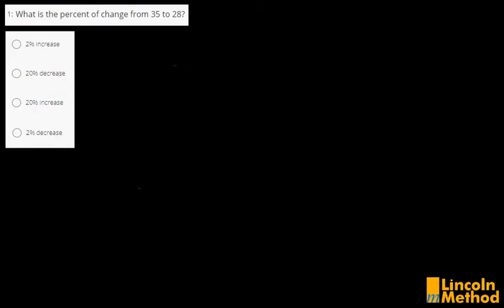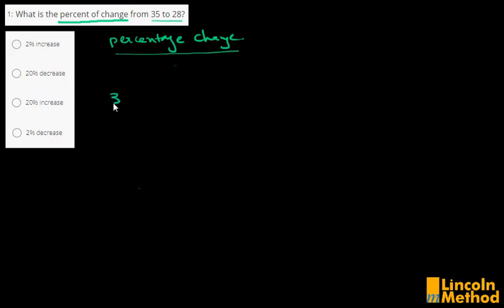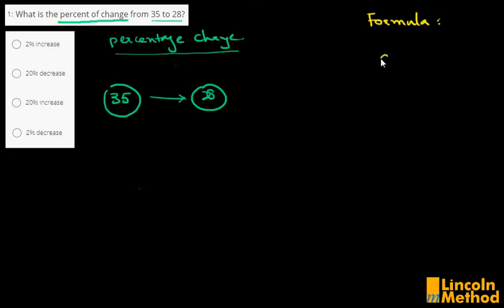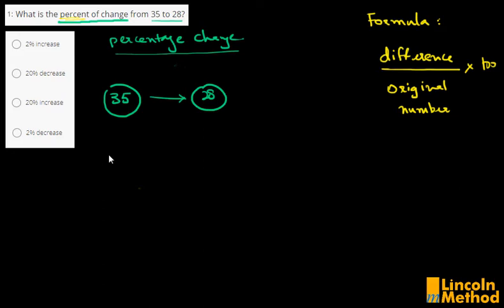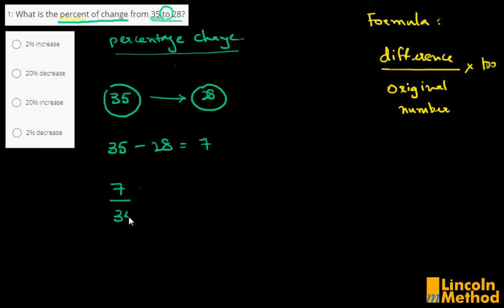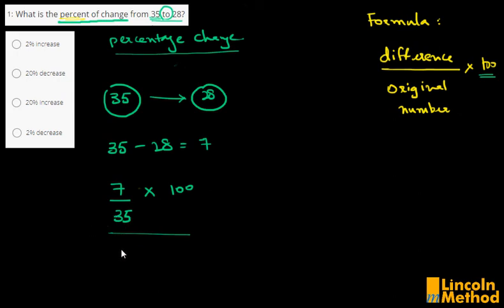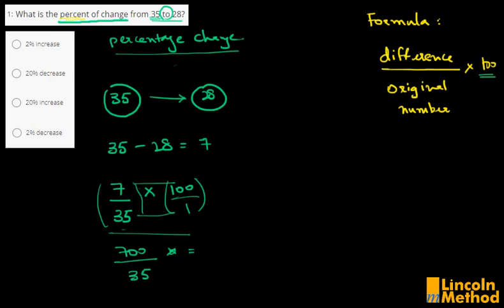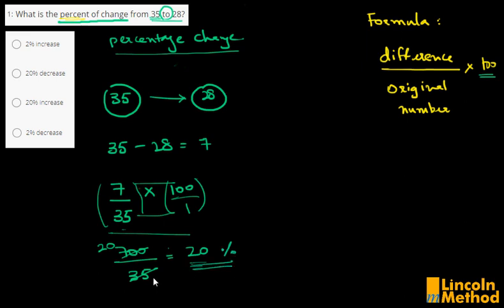G7 - Percent of change - T9 - Q1